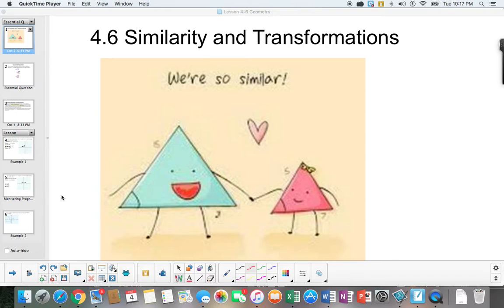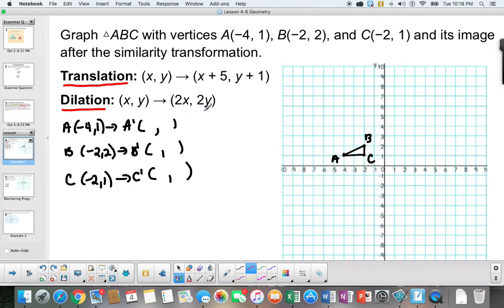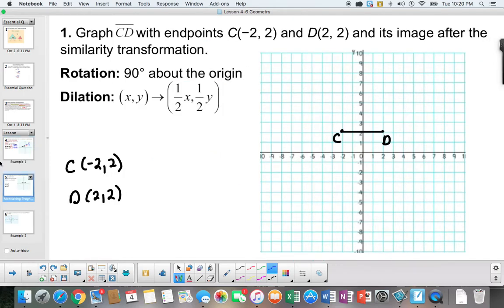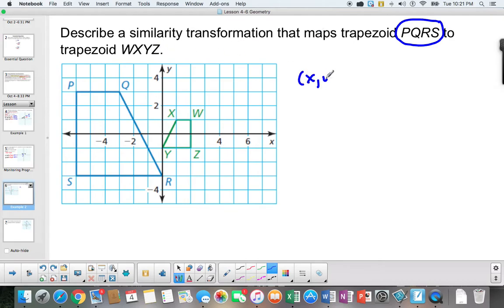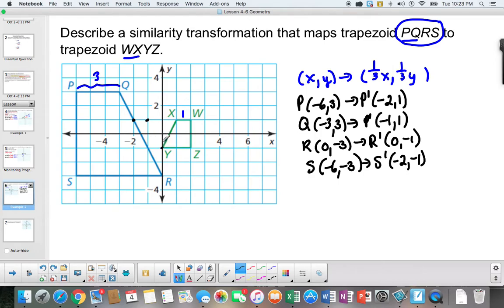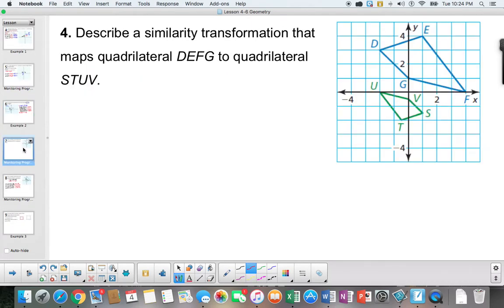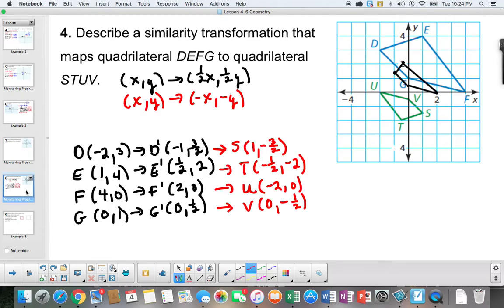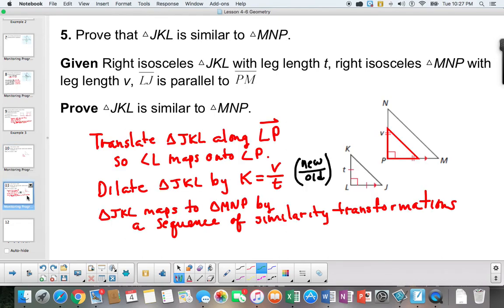4 6 Screencast Geometry